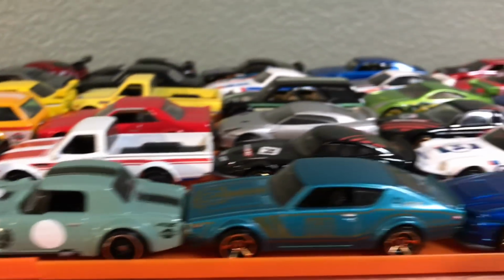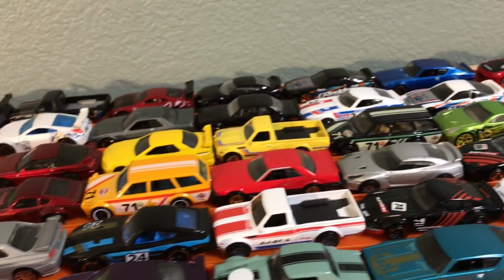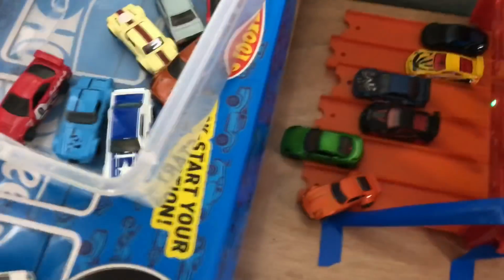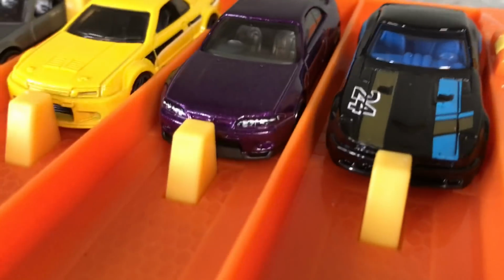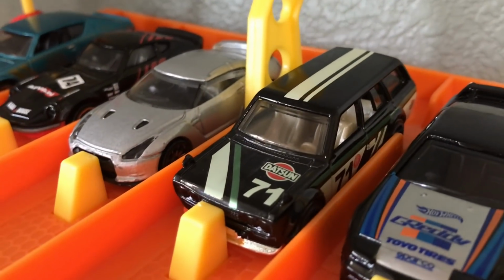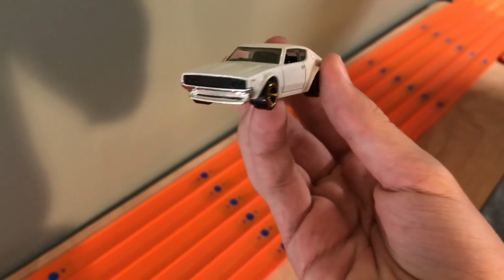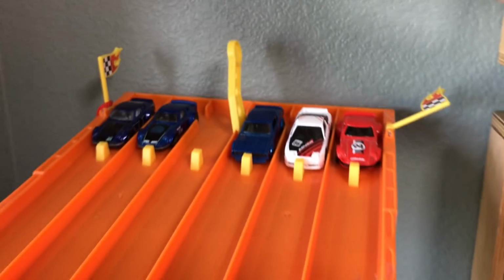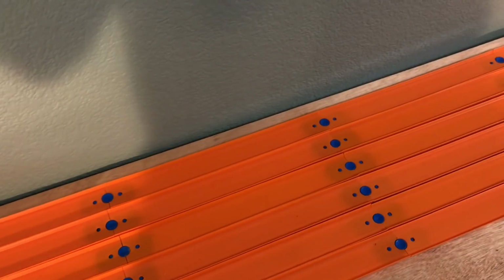HOT WHEELS NISSAN/DATSUN SUPER RACE | HWTS5 | JonRacer3